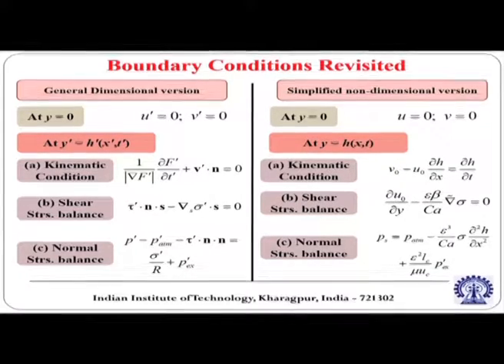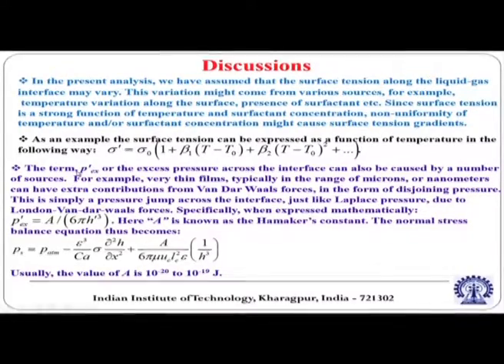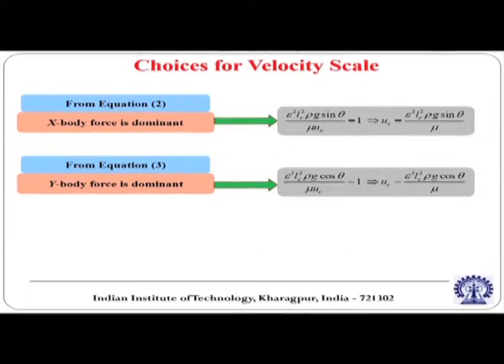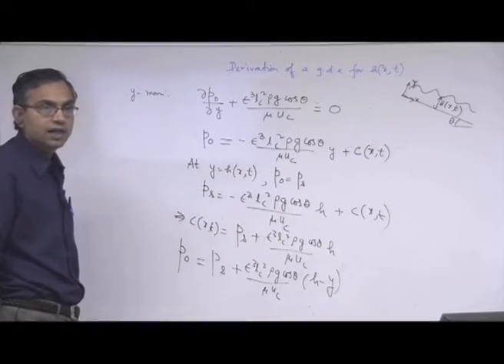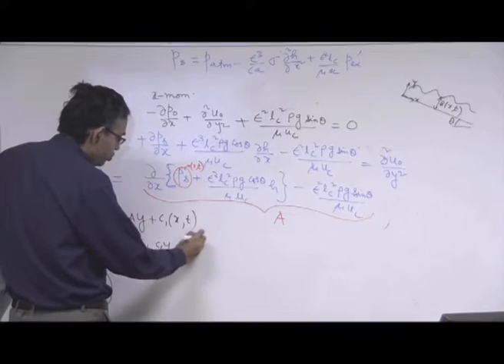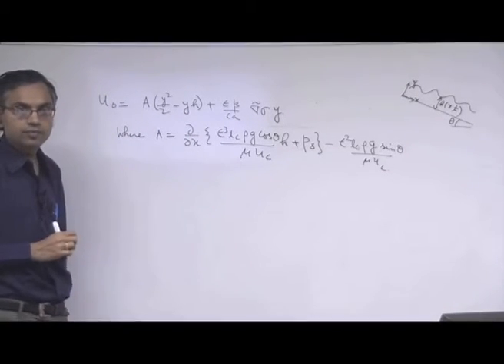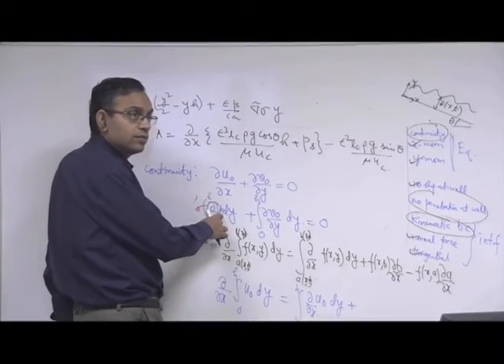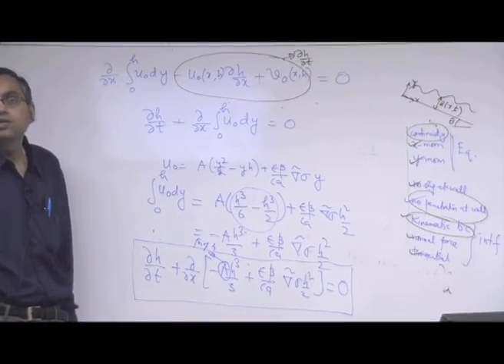Thin Film Dynamics (Contd.)